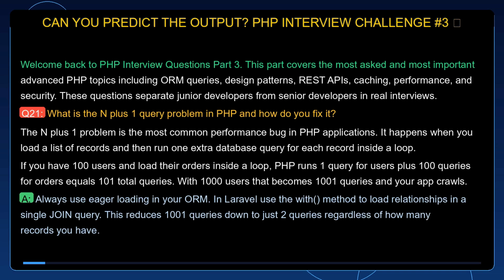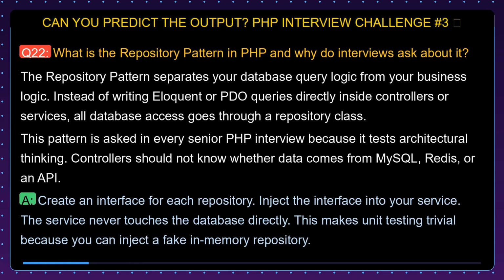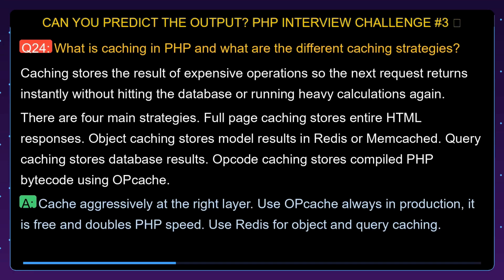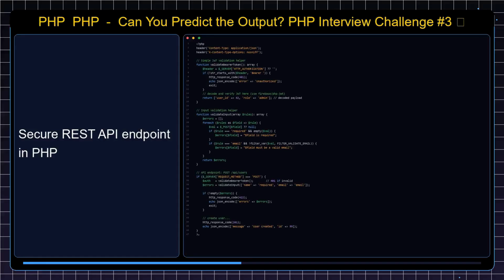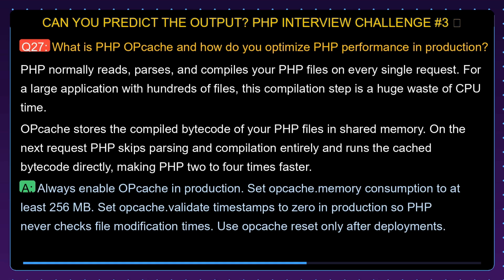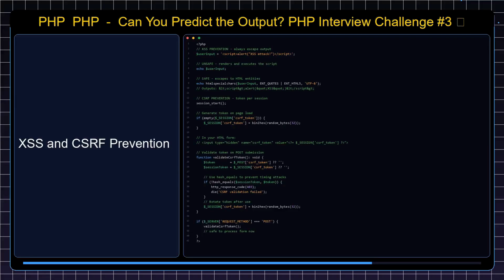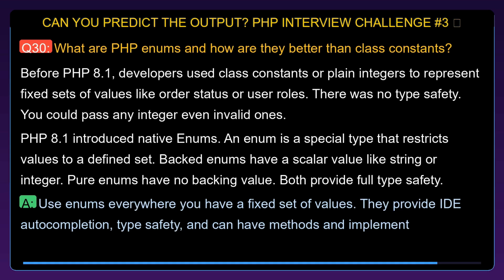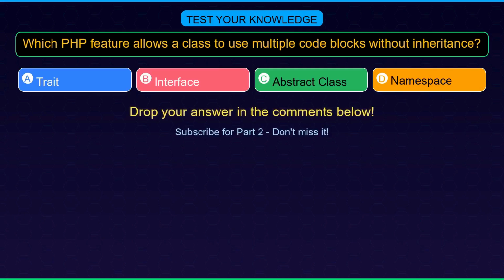Can You Predict the Output? | PHP Interview Question That Tricks Developers 🤯 | Part 3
Think you're confident with PHP? 🤔

Try this PHP interview challenge and predict the output before the answer is revealed.

In this video:
✅ Real PHP interview question
✅ Output prediction challenge
✅ Simple explanation
✅ PHP concepts every developer should know

Whether you're preparing for PHP interviews or improving your programming skills, these quick challenges will help you think like a developer.

• PHP Interview Questions
• Coding Challenges
• AI & Developer Tools
• Programming Tutorials
• Career Tips for Developers